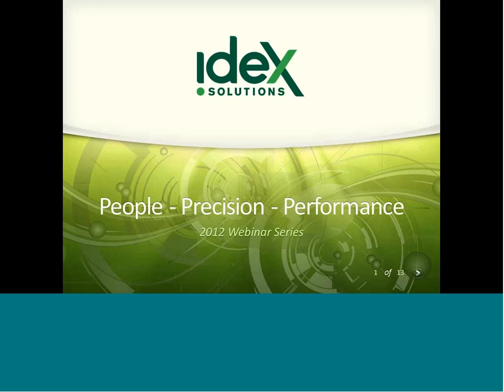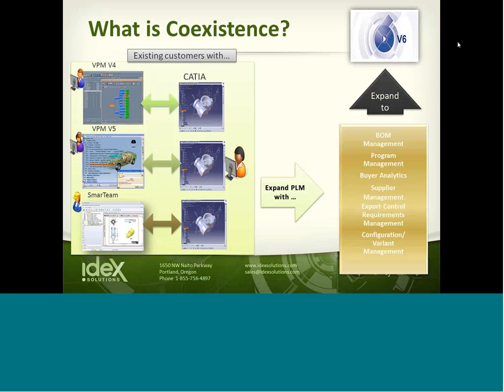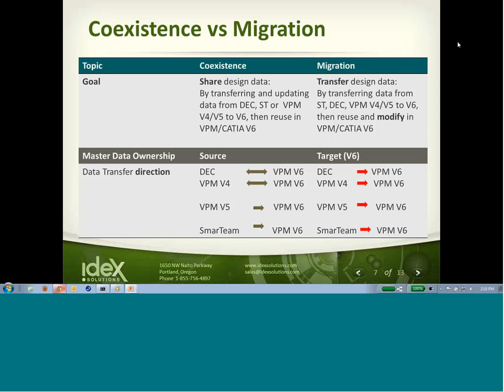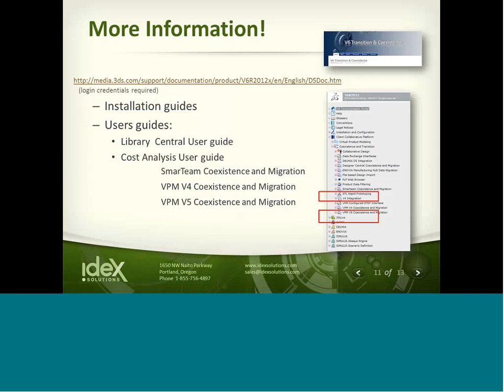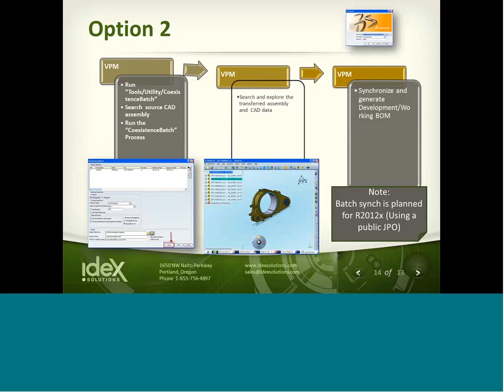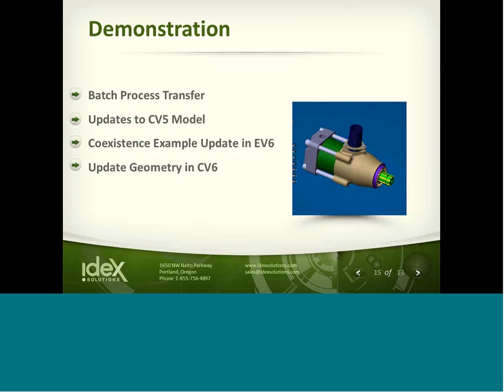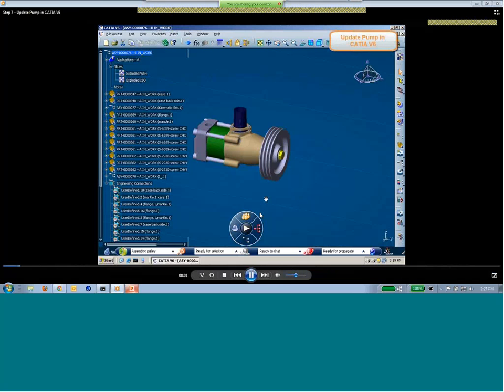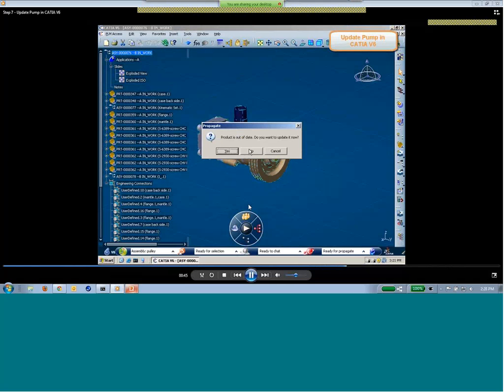SmarTeam & ENOVIA V6 Coexistence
Are you considering upgrading to V6? Are you worried about the cost of data migration? Are you in the middle of a current project and can't focus on these issues but still need the benefits of enterprise PLM?